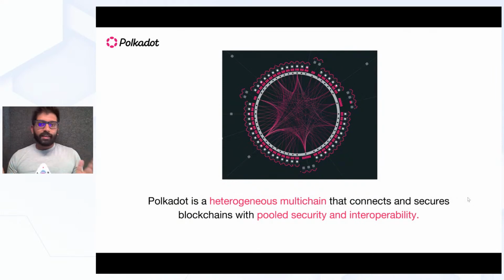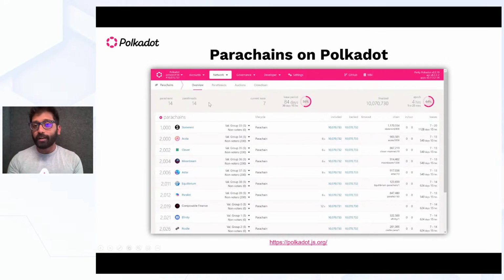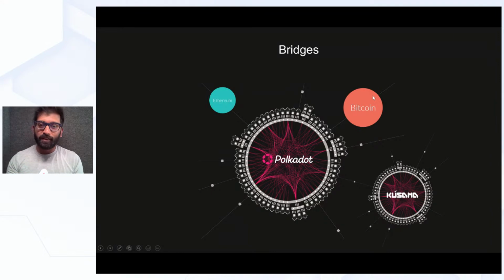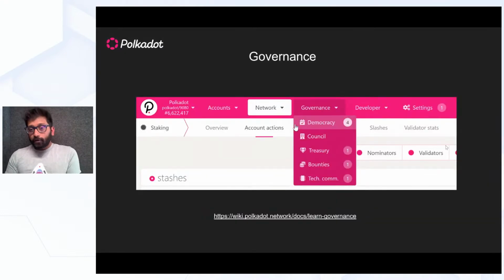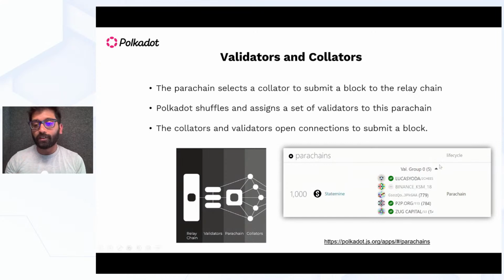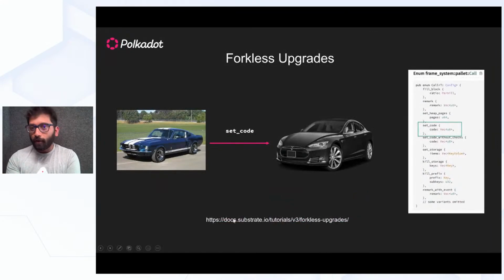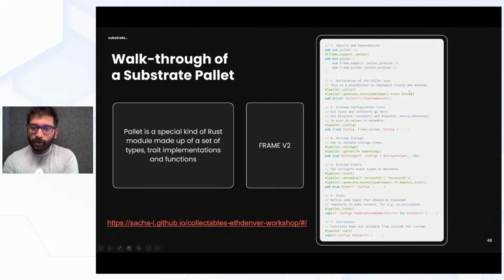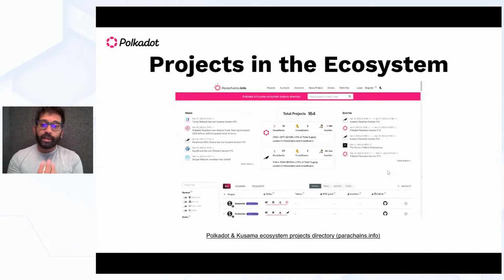Introduction to Polkadot, Parachains, and Substrate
In this deep dive, explore Polkadot's architecture, focusing on parachains, interoperability, shared security, and forkless upgrades. Then get started with the blockchain building framework, Substrate.